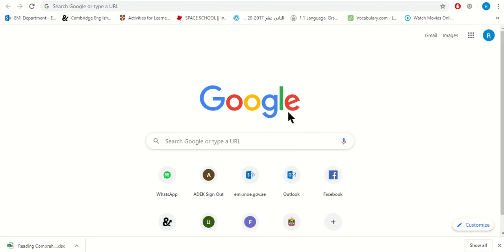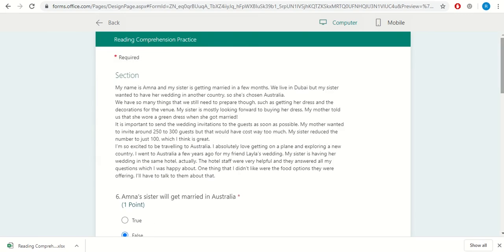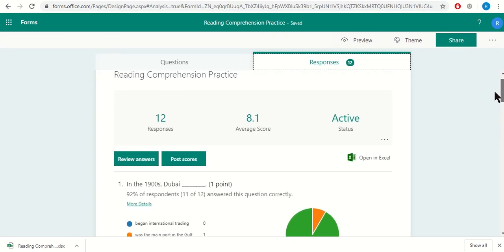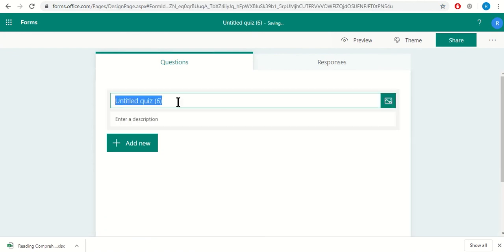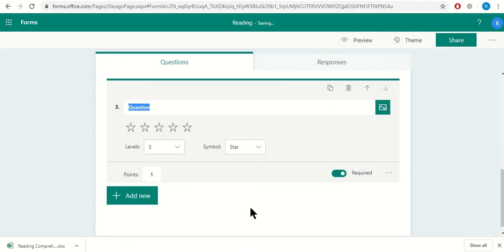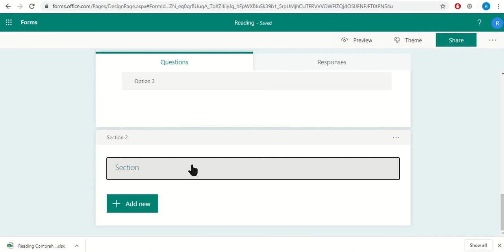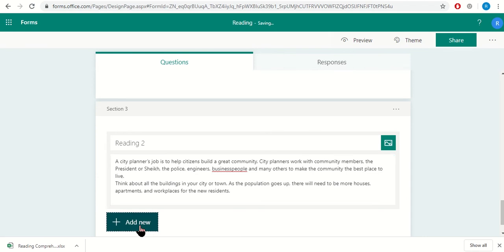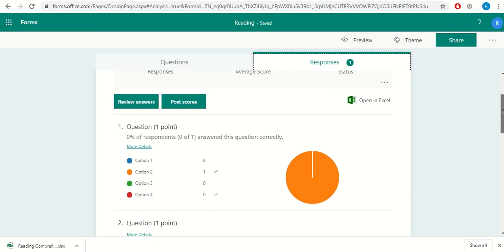How to use Microsoft Forms - Basic tutorial - teaching tips and tricks | Daily Online Teaching Tips.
In this video we will go step by step on how to use Microsoft Forms effectively during online learning, along with some practical applications and tips. My goal is to make videos to empower teachers during online learning.

How to create a Microsoft Form?
How to view responses on Forms?
How to share your Forms?